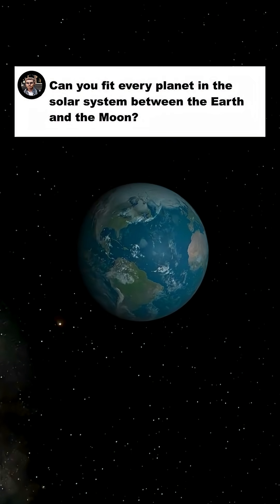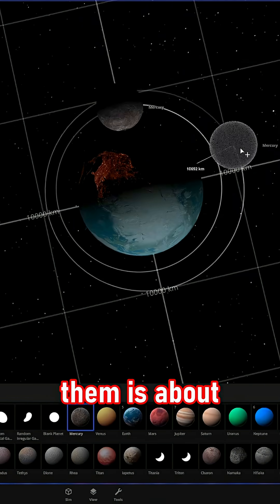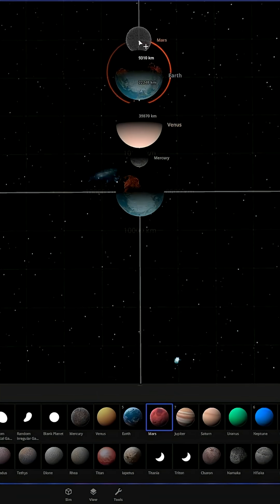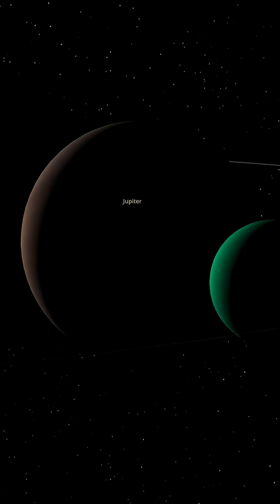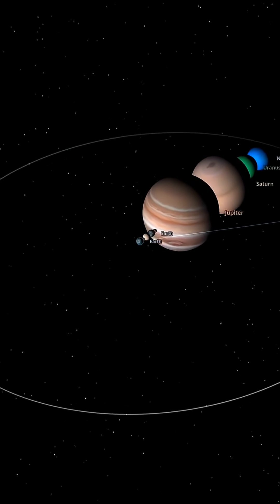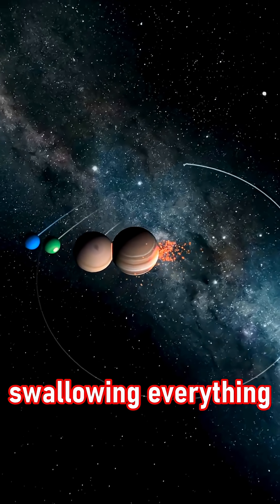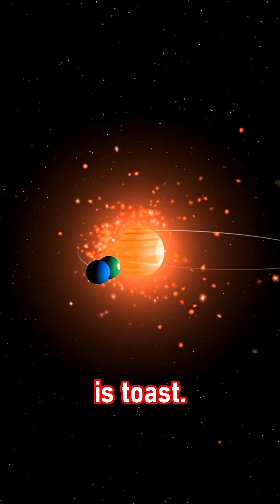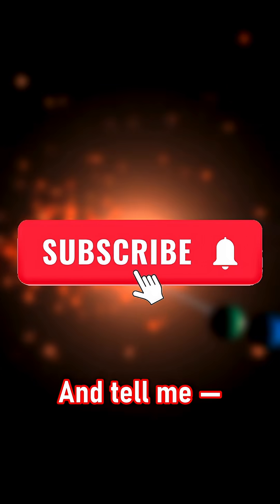Can you FIT EVERY PLANET BETWEEN THE EARTH AND THE MOON?!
Explore a "size comparison" in this simulation to determine if every "planets" in the solar system can fit between Earth and the Moon. This "science" experiment uses "physics" to explore this concept in our "solar system". Watch the simulation unfold!